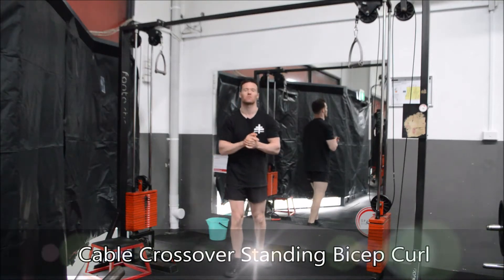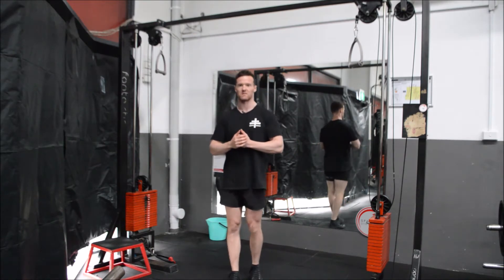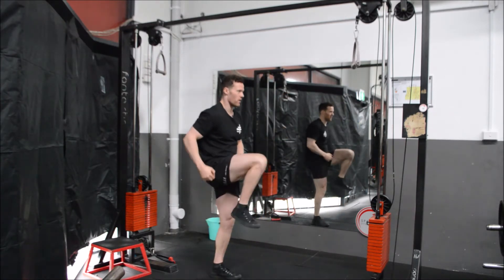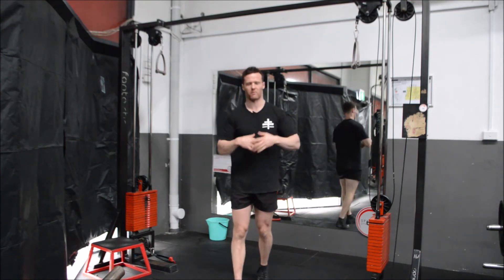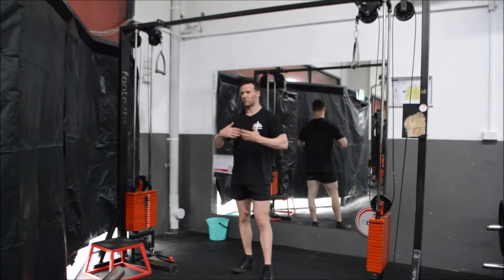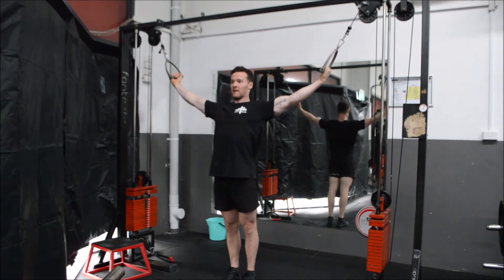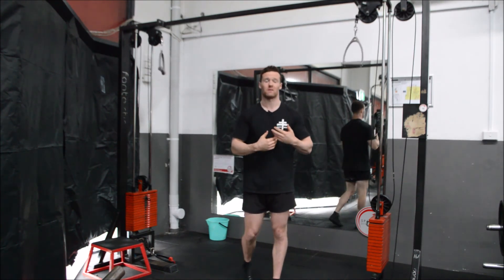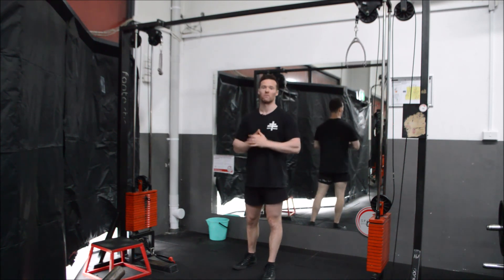Squad Tricks & Tips - Cable Cross Over Standing Bicep Curl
In this short film we discuss all the tricks & tips associated with the Cable Cross Over Standing Bicep Curl, so you can the most out of this exercise each and every time.

 Want to learn more or require an online personal trainer?

Head over to my instagram account for more short films revealing more tricks and tips